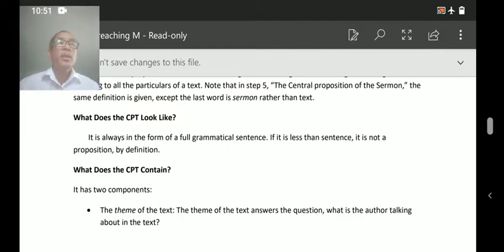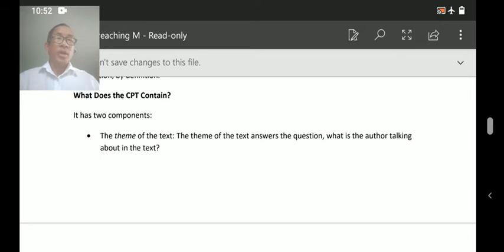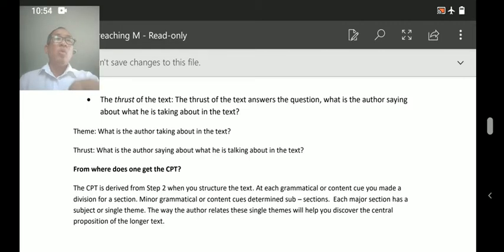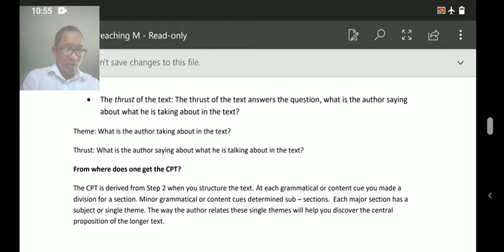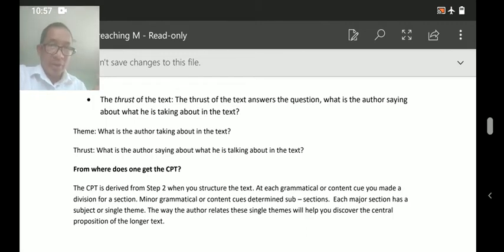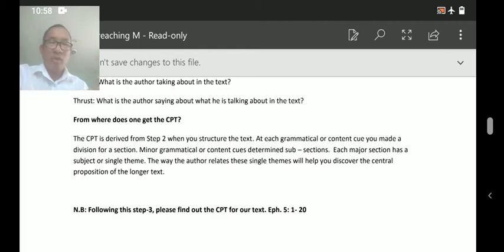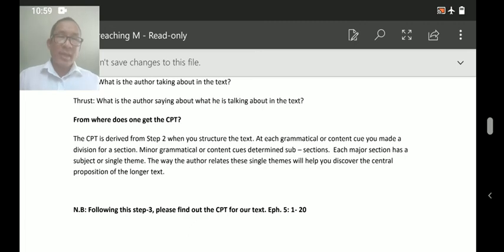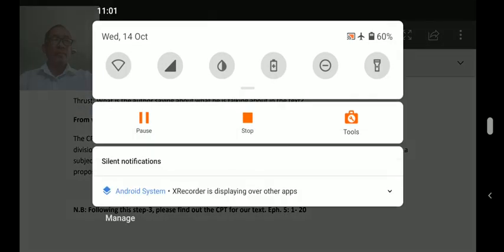Expository preaching 3b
M. Div